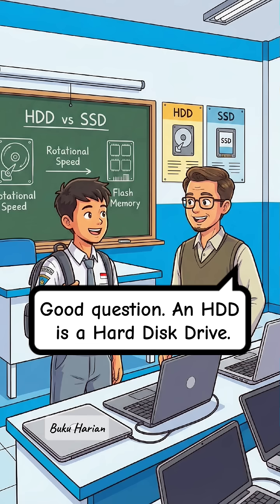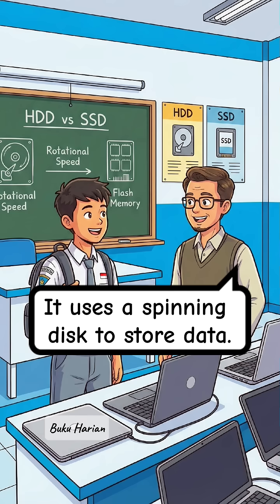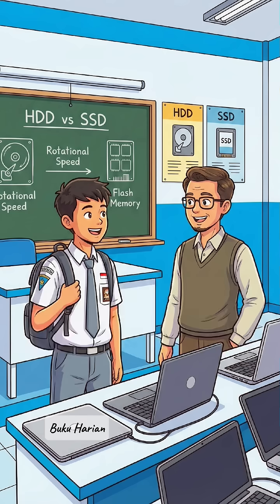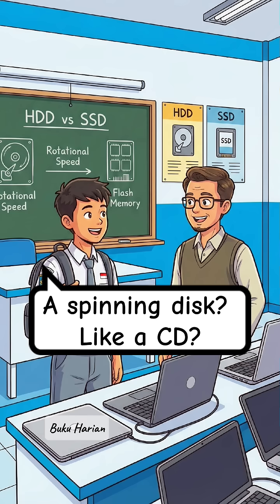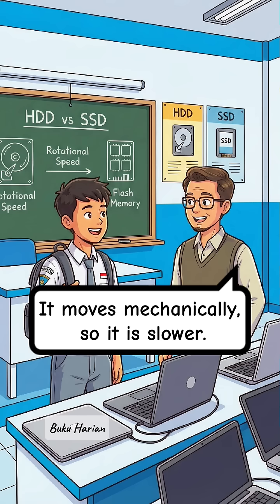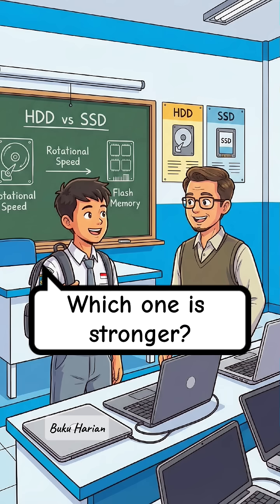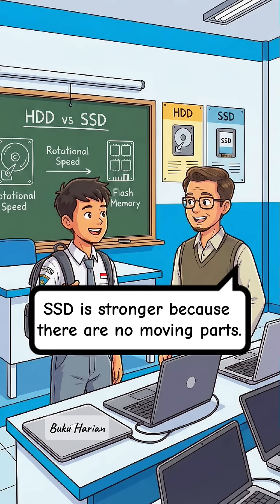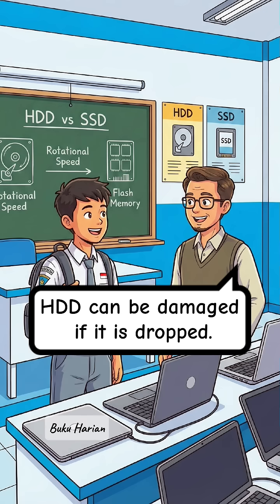Difference between SSD vs HDD - Simple English Conversation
HDD is a Hard Disk Drive. It uses a spinning disk to store data. It moves mechanically, so it is slow.
SSD is a Solid State Drive. It has no moving parts. It uses chips to store data. SSD is faster than HDD. It can open files and start the computer quickly.
SSD is stronger because there are no moving parts. HDD can be damaged if it is dropped.